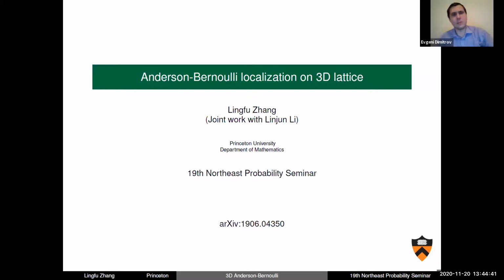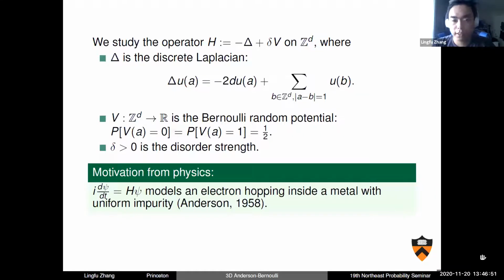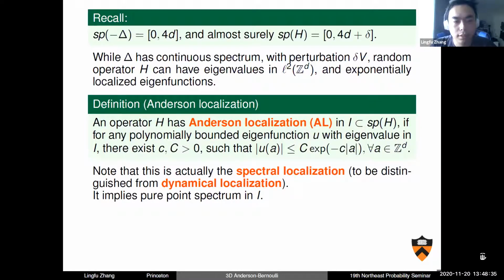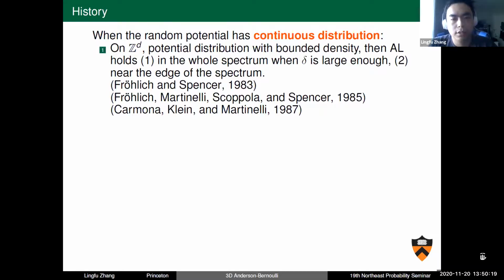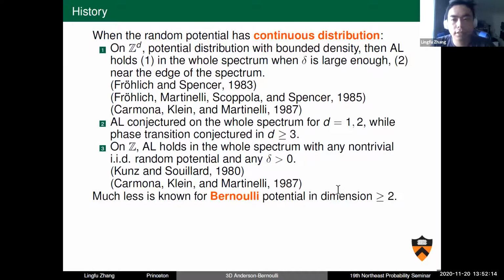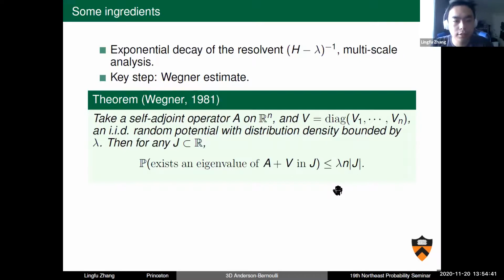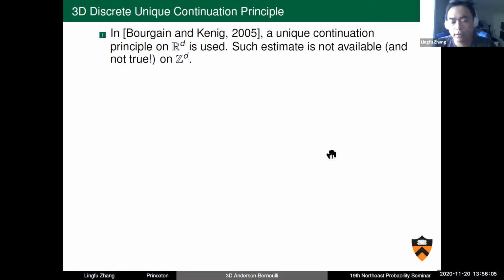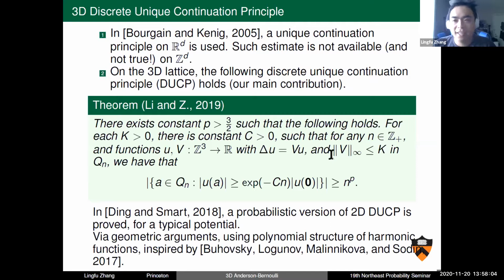Lingfu Zhang (Princeton) -- Anderson-Bernoulli localization near the edge on the 3D lattice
I will talk about localization for the Anderson--Bernoulli model on the 3D lattice. This model is given by the Laplacian plus an i.i.d. Bernoulli potential, and can be used to model an electron hopping inside alloy type materials. Anderson localization of this model was studied by Bourgain-Kenig (2005) for continuous space, and by Ding-Smart (2018) for the 2D lattice. Following this line, we prove almost sure Anderson localization for energies close to the lower edge of the spectrum on the 3D lattice. Our main contribution is a 3D discrete unique continuation result, for Laplacian plus any deterministic bounded potential; and such result does not hold for the 2D lattice. Our proof is based on studying the geometry of the 3D lattice, and polynomial arguments in the proof a Liouville theorem of Buhovsky–Logunov–Malinnikova–Sodin. This is joint work with Linjun Li